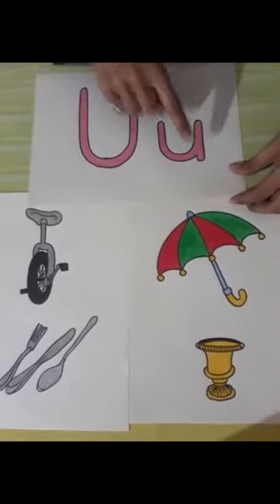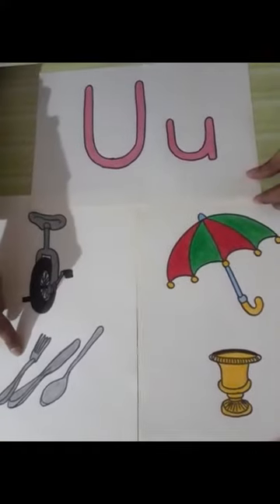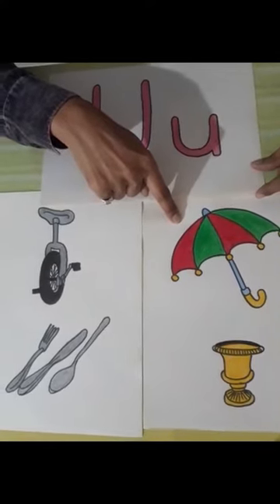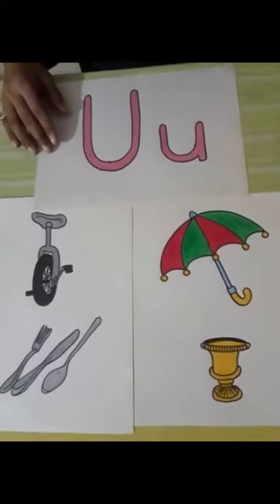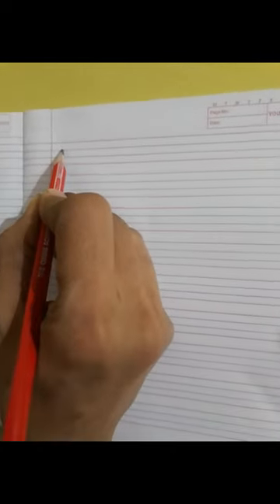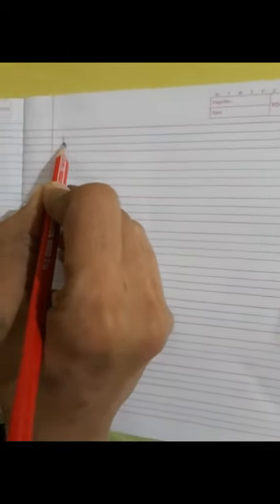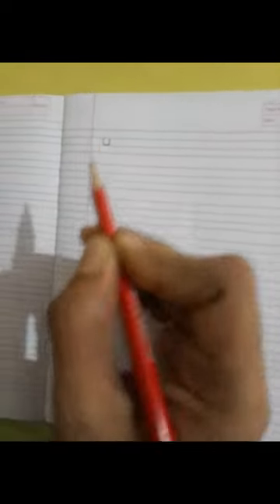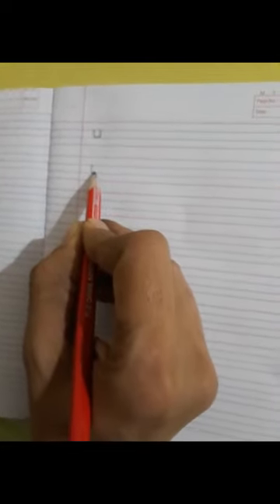The Orbis School M - Jr KG - English - Small Letter ‘u’ Writing in Four Lines